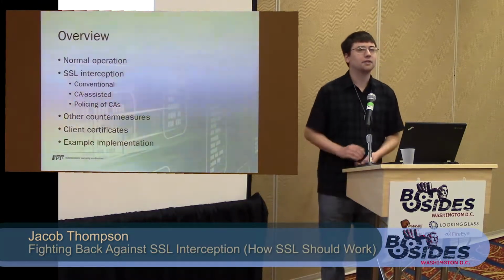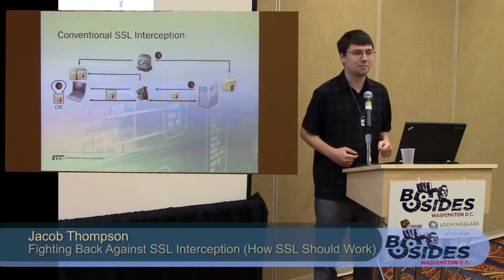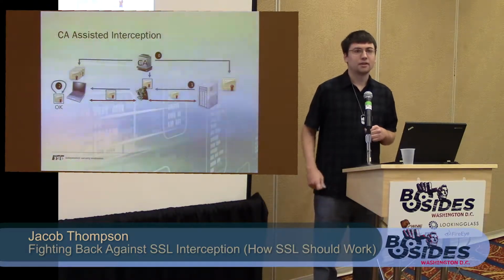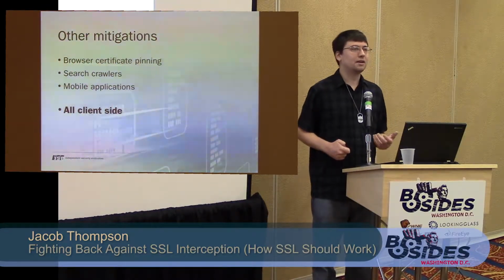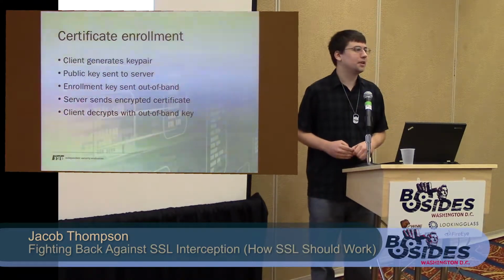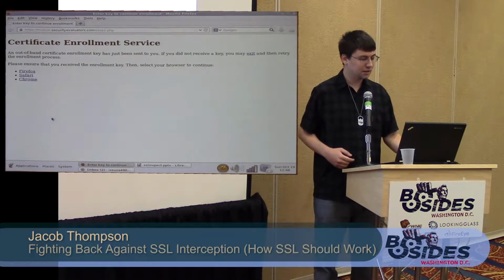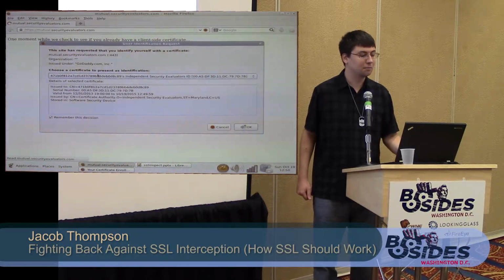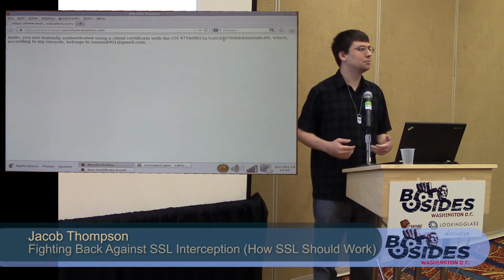BSides DC 2014 - Fighting Back Against SSL Interception (or How SSL Should Work)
Enterprises increasingly deploy network security devices to intercept and inspect SSL-protected employee web traffic, often without adequate understanding on the employee's behalf, and almost certainly without the consent of the entity operating the server. Motivated by the cases of Trustwave, TURKTRUST, and ANSSI, where fraudulent sub-CAs chaining to trusted roots were loaded into SSL interception devices, I examine how an HTTPS web server can (ab)use client certificate authentication to detect the presence of an SSL interception device and block connections traveling through one of these devices. I show how browsers' built-in certificate enrollment capabilities, well-understood in academia but rarely used in practice, can be leveraged to achieve a mild form of mutual authentication relatively painlessly. Using this technique, the server, too, now has a say in whether its traffic can be intercepted and inspected.

Jacob Thompson (Security Analyst at Independent Security Evaluators)
Jacob Thompson is a security analyst at Independent Security Evaluators, a Baltimore, Maryland, company specializing in high-end, custom security assessments of computer hardware and software products. Jacob holds an M.S. in Computer Science from the University of Maryland, Baltimore County. His primary security interests include analyzing commercial software products for design flaws and other vulnerabilities, reverse engineering, and cryptography. Prior to joining ISE, Jacob served as a Computer Science teaching assistant and briefly worked as an intern software engineer developing desktop and embedded applications for process control systems. Jacob has previously presented at DEF CON 21 and the inaugural 2013 B-Sides DC.